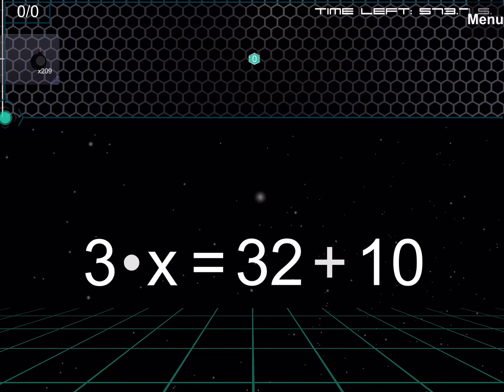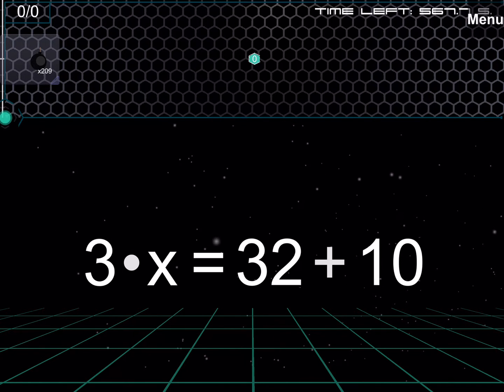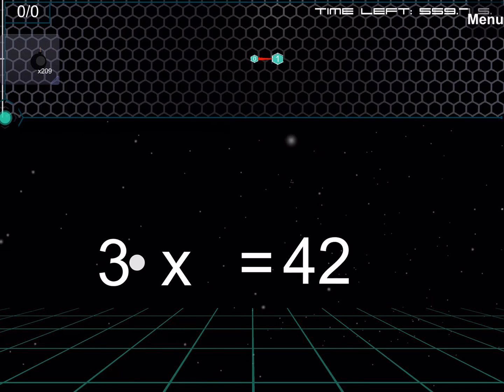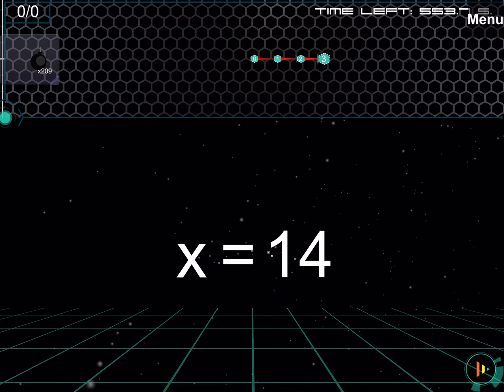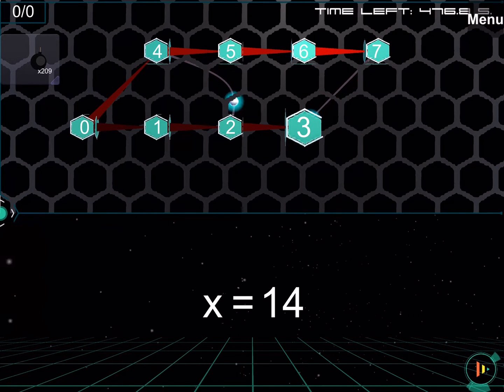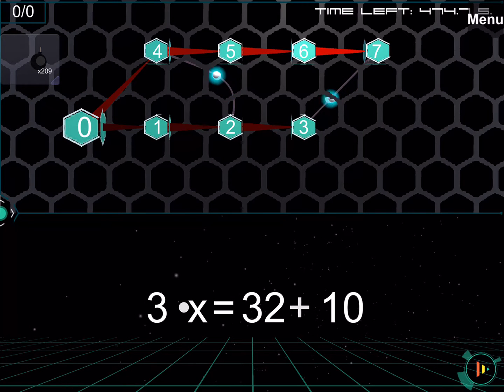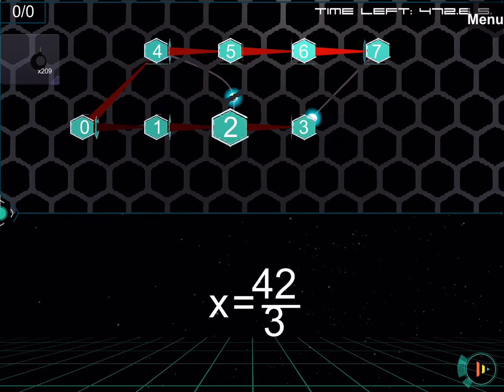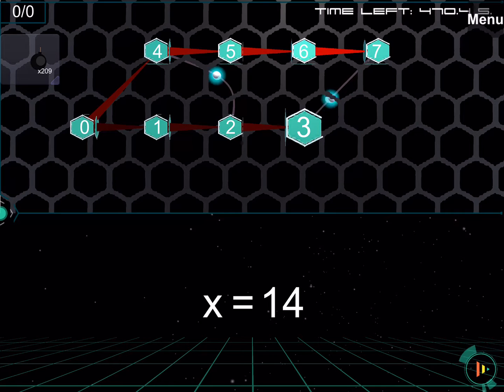Mathemagician tutorial 3 : Solving Equations